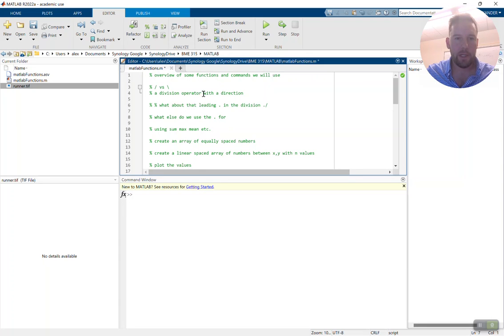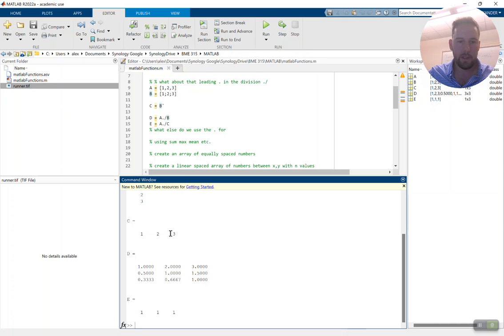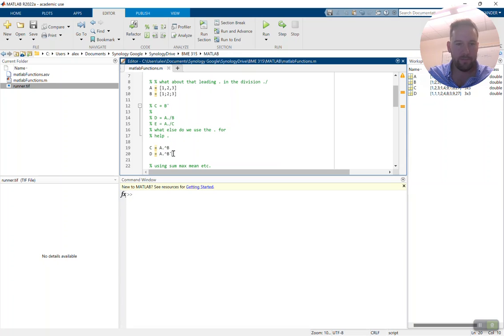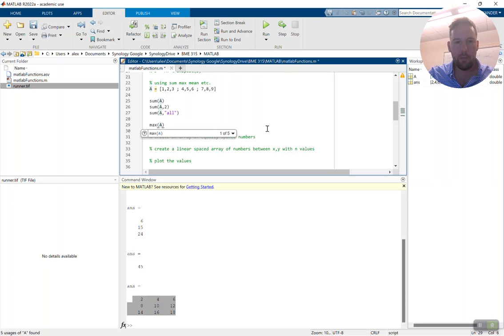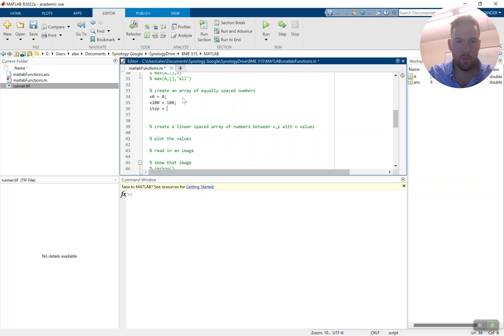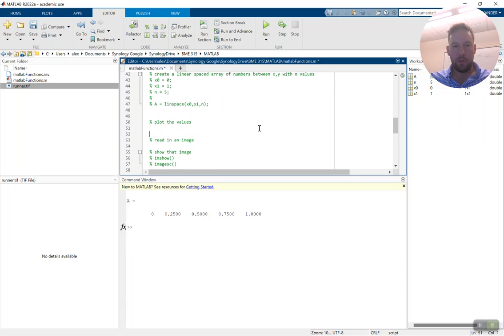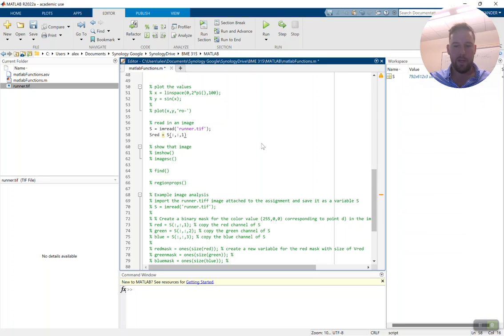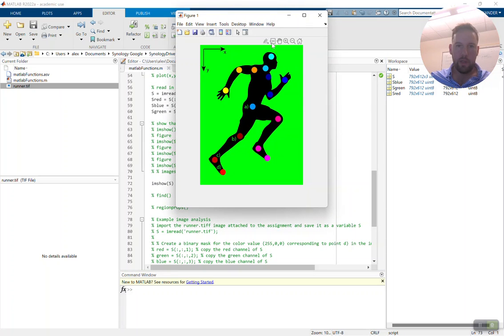MATLAB 5 functions